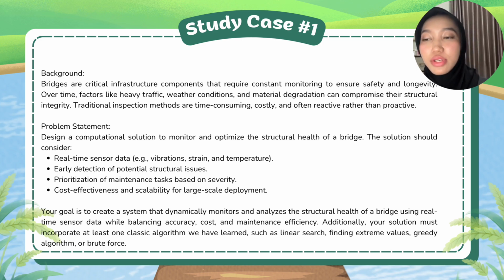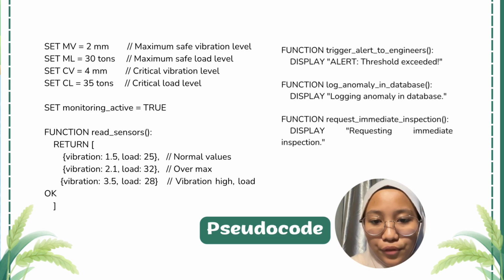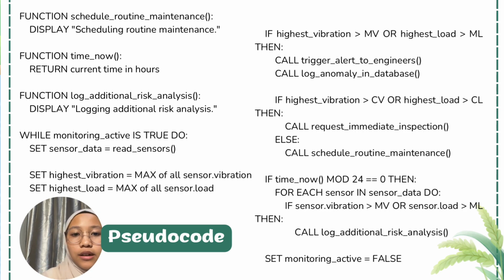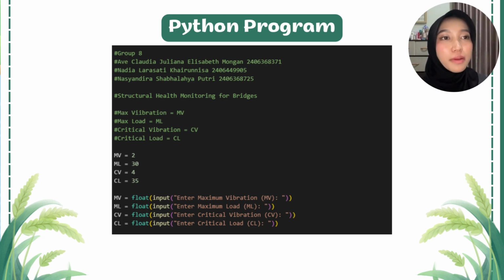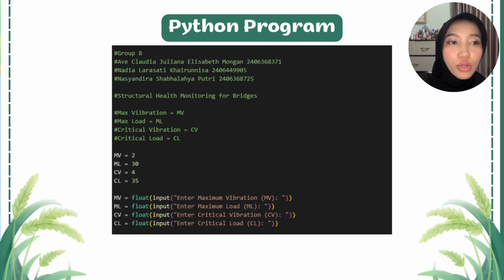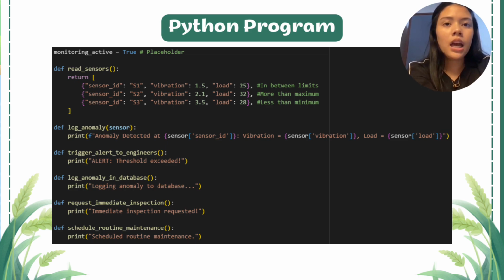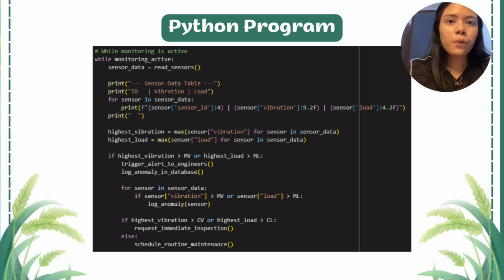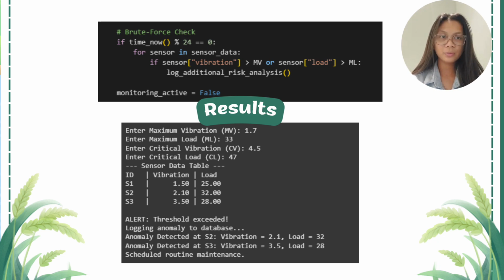Study Case 2: Structural Health Monitoring for Bridges (Python Program) by Group 08 | CompThink05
Computational Thinking Final Examination

Members of Group 8:
1. Ave Claudia Juliana Elisabeth Mongan - 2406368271
2. Nadia Larasati Khairunnisa- 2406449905
3. Nasyandira Shabhalahya P - 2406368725
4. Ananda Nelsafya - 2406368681